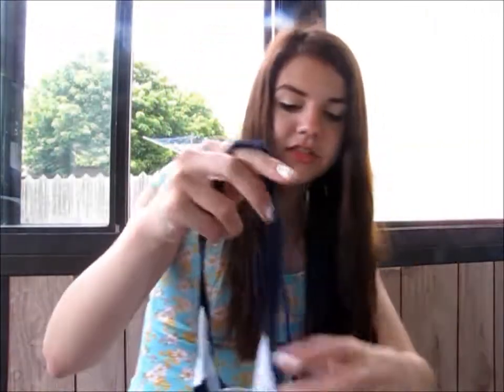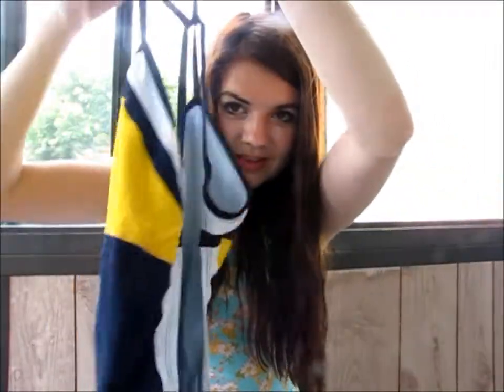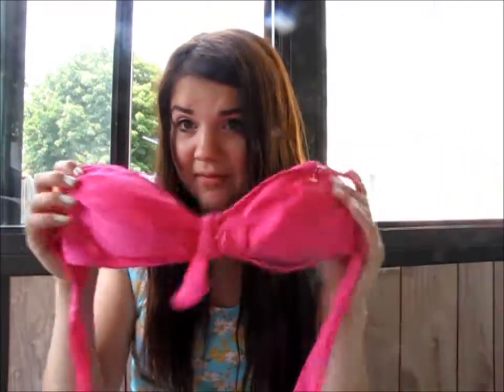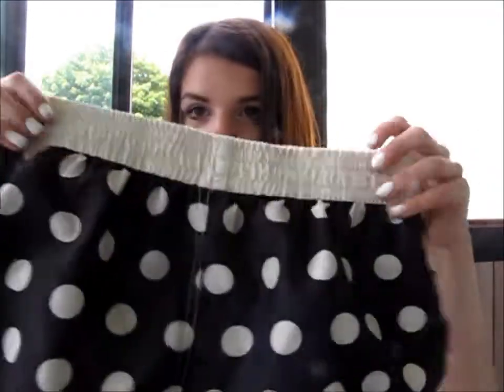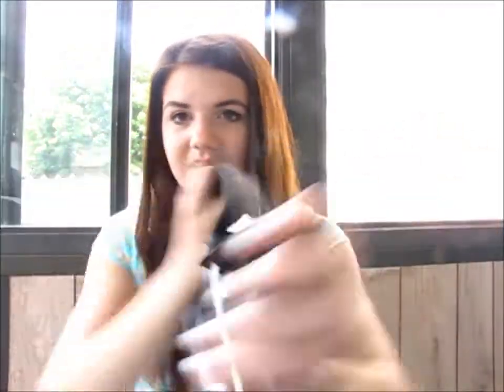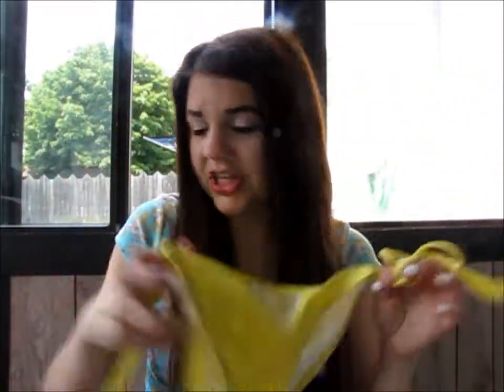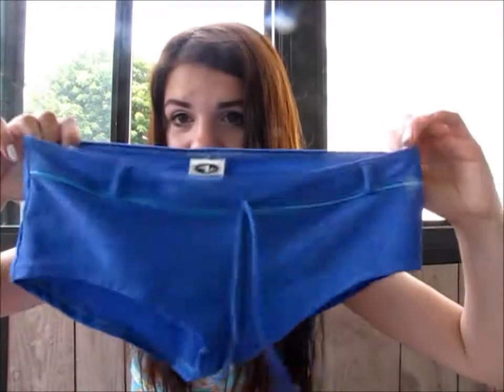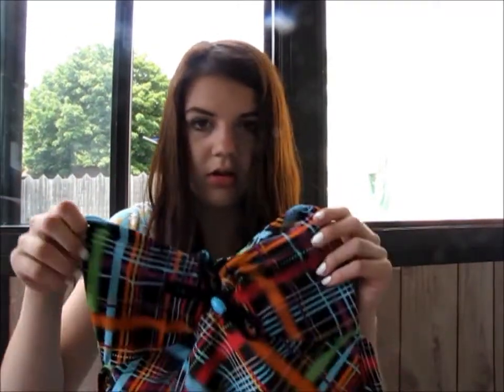Bathing Suit Collection!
Heey everyone! I hope you all have an amazing day!